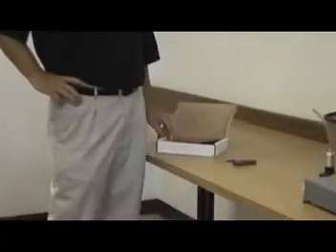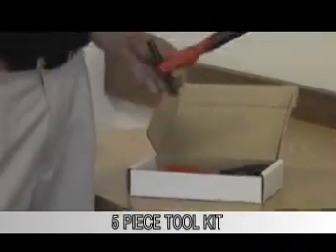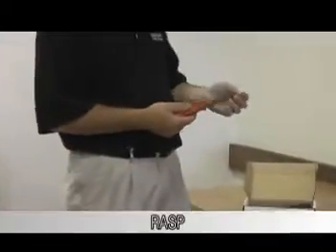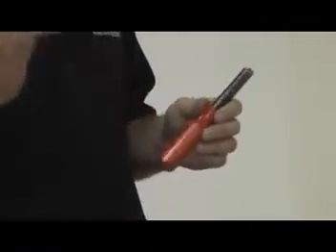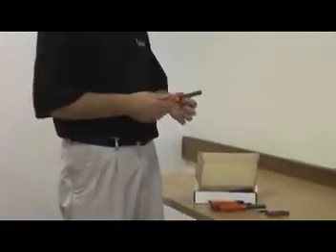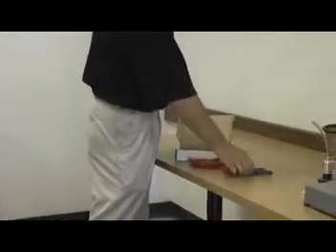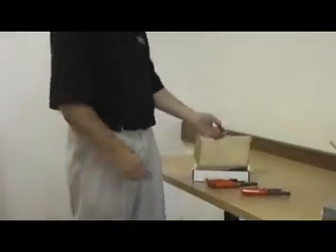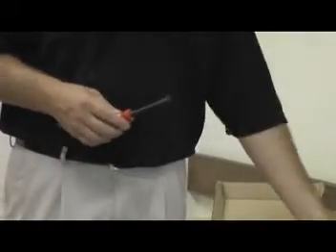Innovative Tool Kit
Introducing the new Tool Kit from Innovative Bowling Products.

Visit Innovativebowling.com for more Info!